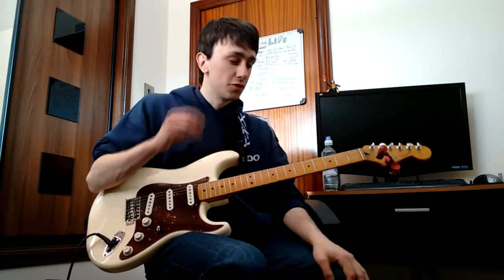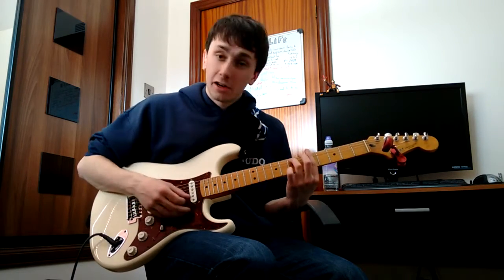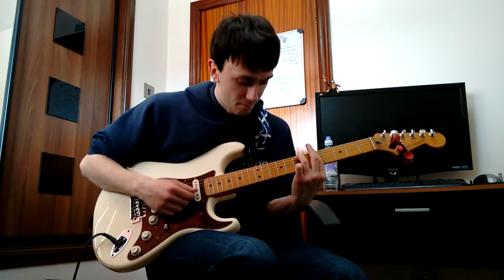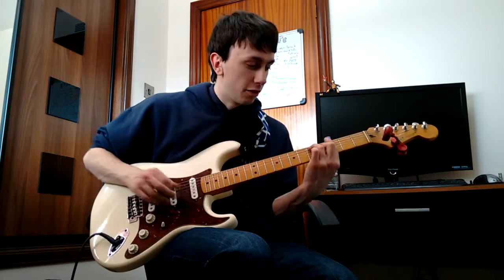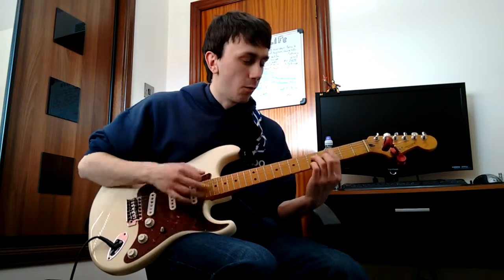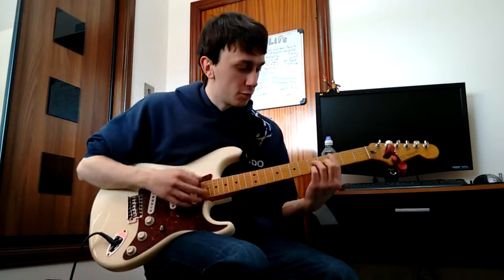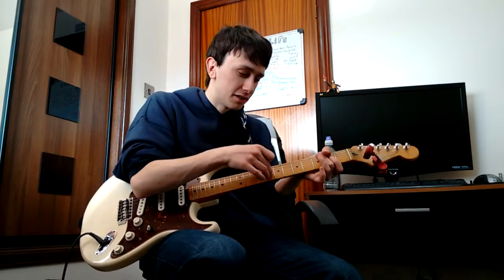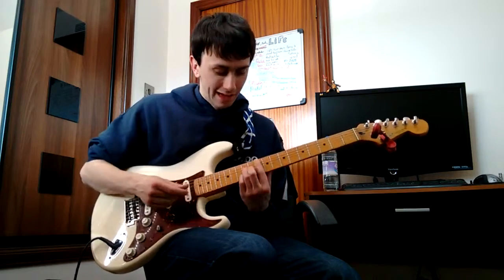Lesson on beginner Jazz chords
In this guitar lesson I run through some basic barre chord shapes for playing Major 7, Minor 7 and Dominant 7 chords, and also show a basic progression with which you can use to practice them.